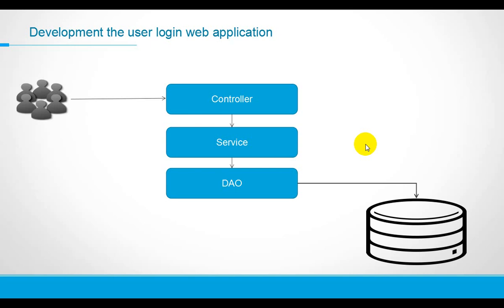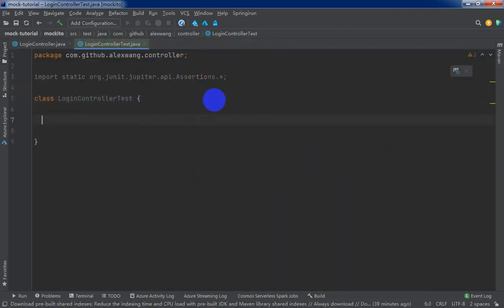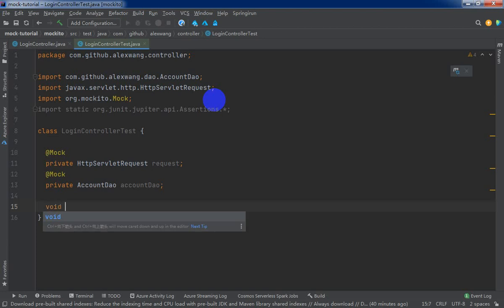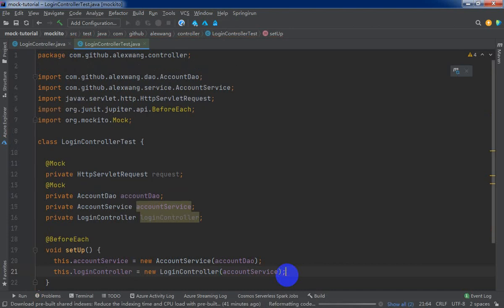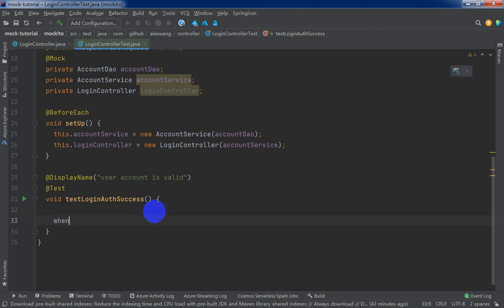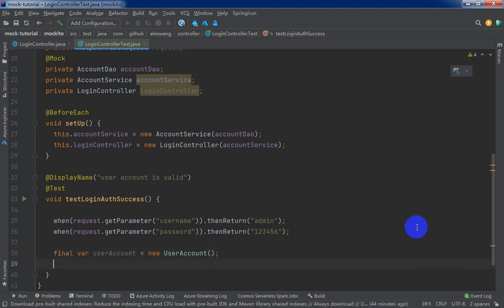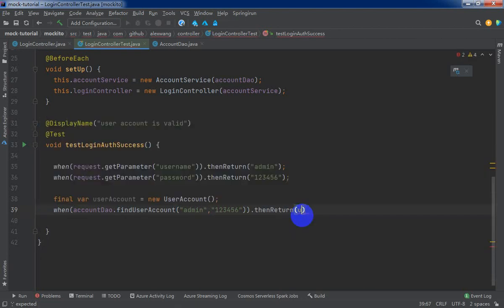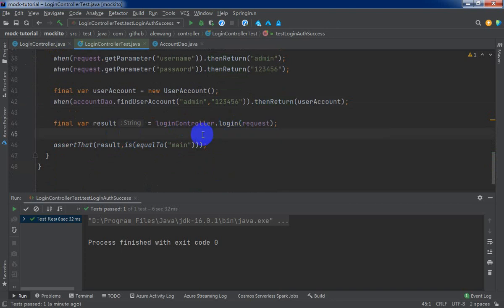08 Unit test the user success login function with mockito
Learn Java Unit Test: Mockito & Powermock Complete Tutorial contains below agenda, this course base on JAVA 16 and latest mockito 3.x version and latest powermock most detials guidance how to write the unit test code.

  1. overview understand mocking

    1.1 F.I.R.S.T Principles introduction

Fast

Isolated

Repeatable

Self-validating

Timely

    1.2 what is mocking

    1.3 simulate the user login application

    1.4 unit test the user login function with mockito

  2. Mockito details tutorial

    2.1 how to mock objects

    2.2 deep mock

    2.3 mock object stubbling statement

      when...thenReturn

      doReturn...when

      doNothing...when

      when...thenThrow

      doThrow...When

      when...thenAnswer

      doAnswer...when

      when...thenCallRealMethod

      doCallRealMethod...when

    2.4  Stubbing statement - multiple return values

    2.5 Stubbing statement - Cascading code style

    2.6 Spying

    2.7 Mockito argument matcher

    2.8 verify method invocations

    2.9  verify with VerificationMode

    2.10 Mockito verify Interactions

    2.11 Mockito ArgumentCaptor & @Captor

    2.12 @InjectMocks

  3. Mockito Inline  Module

    3.1 Mockito & BDD code style

    3.2 Mockito mock static method

    3.3 Mockito mock final classes & methods

  4. Powermock details tutorial

    4.1 what is powermock

    4.2 why need powermock

    4.3 powermock mock local variables

    4.4 powermock mock  static methods

    4.5 powermock mock final classes & methods

    4.6 powermock mock private methods

    4.7 powermock spying

  5. JoCoCo

    5.1 JoCoCo for unit test coverage report on-the fly instrumentation

    JoCoCo for unit test coverage report offline instrumentation